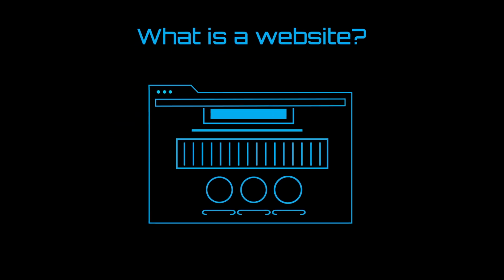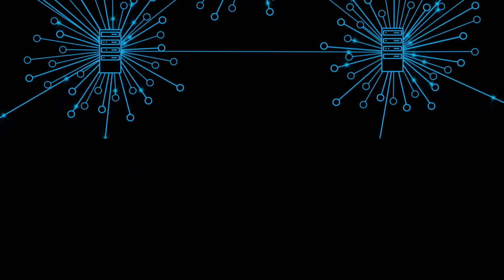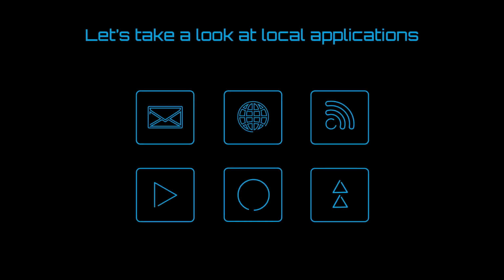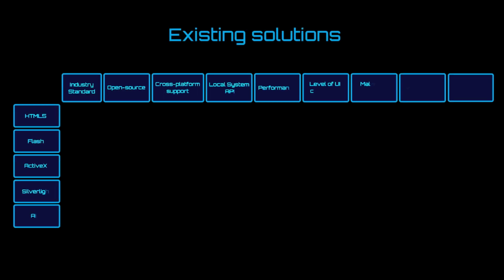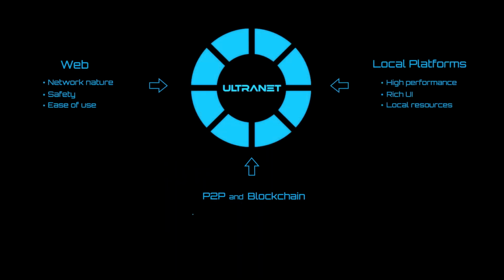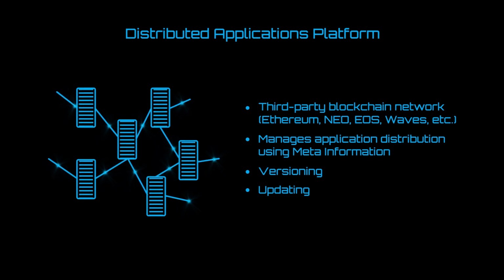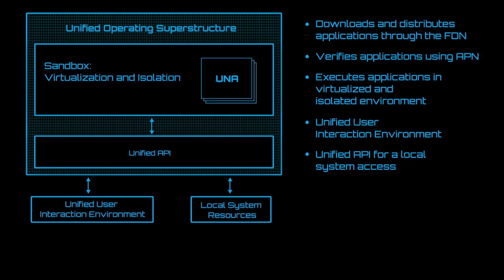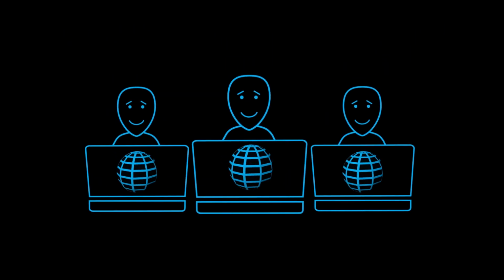Ultranet: Introduction (English)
Ultranet introduces an open decentralized infrastructure for publishing, distribution, verification and
delivery of any kind of software, particularly a new generation of non-Web-based Internet applications that blur the distinction between Web, mobile and desktop platforms.